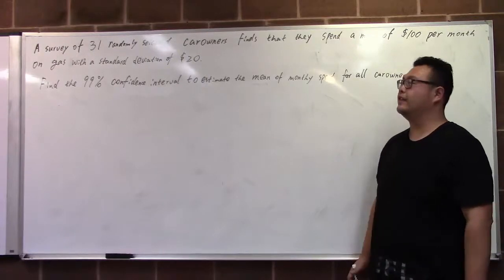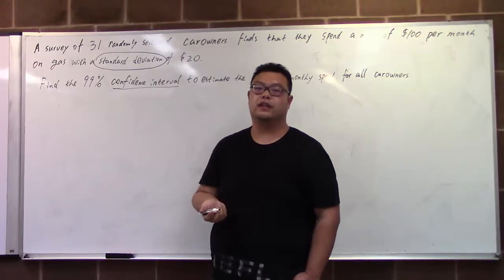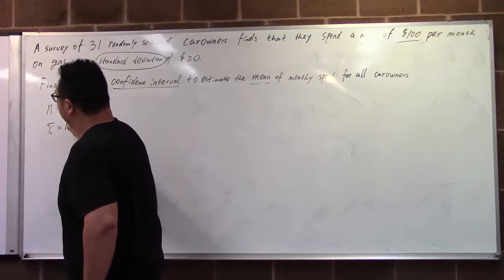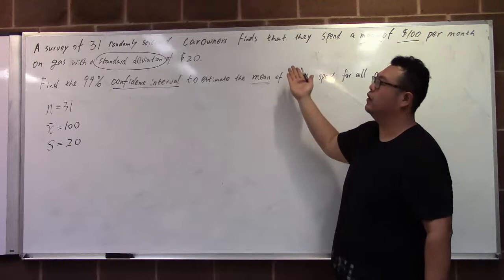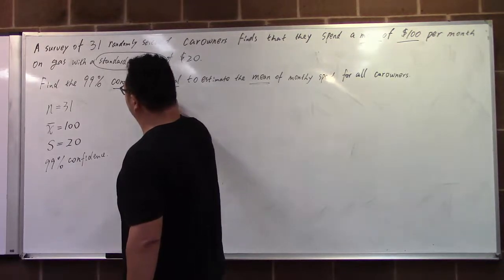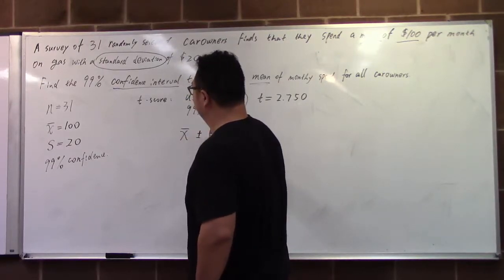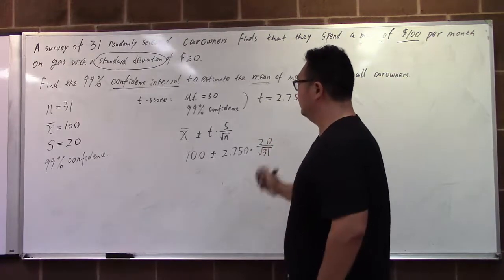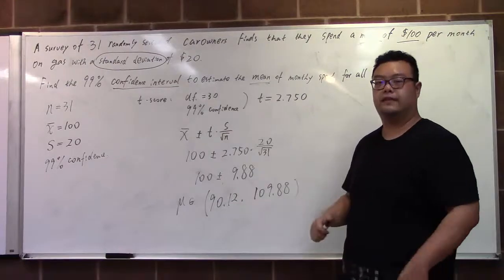The Confidence Interval for Population Mean with the T Distribution